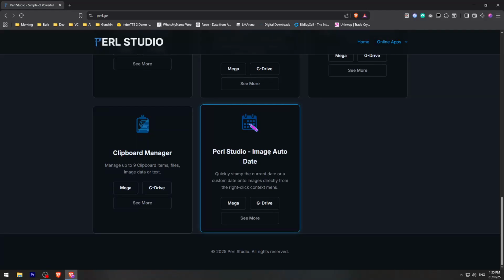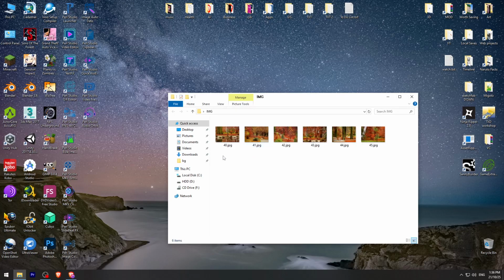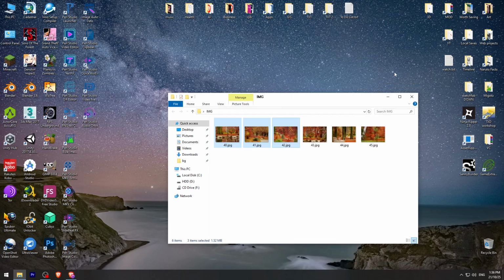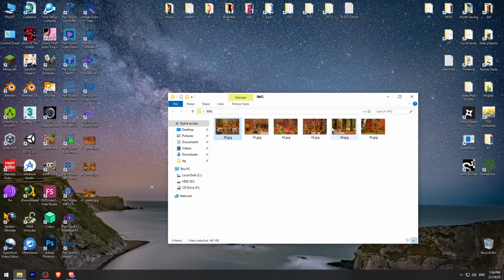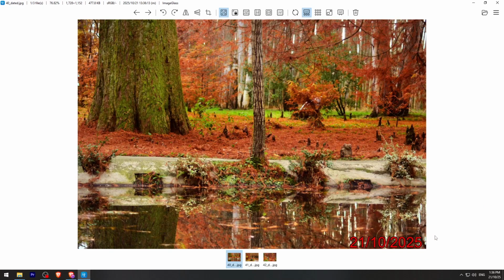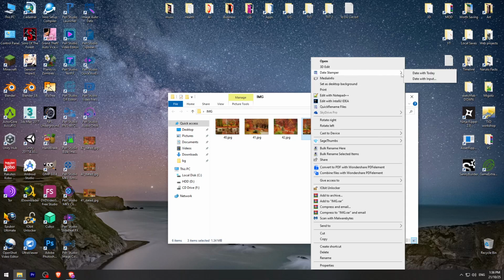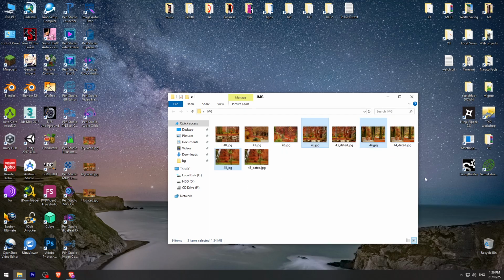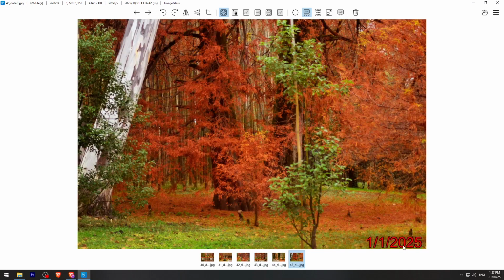Add Dates to photos with ONE Right-Click (Image Auto Date Tutorial)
0:00 - Introducing the Image Auto Date App
0:08 - How to Instantly Batch-Date Photos (Using "Date with Today")
0:26 - Checking the Result: Before vs. After
0:38 - How to Stamp a Custom Date or Text (Using "Date with Input")
1:07 - Final Words & Future Updates